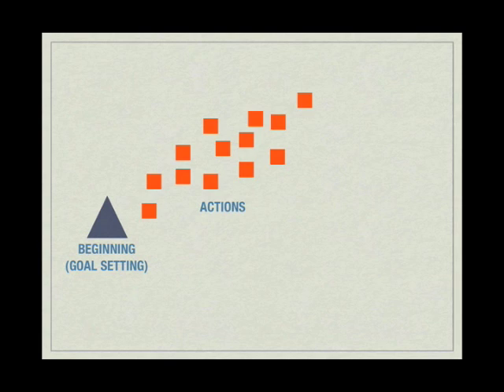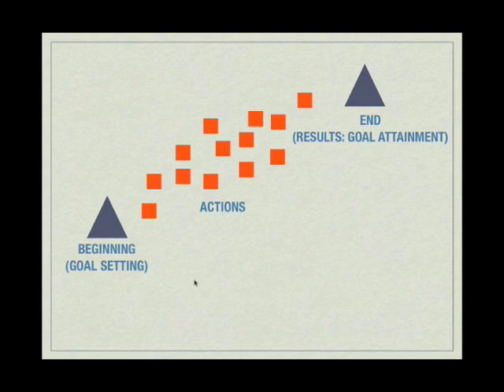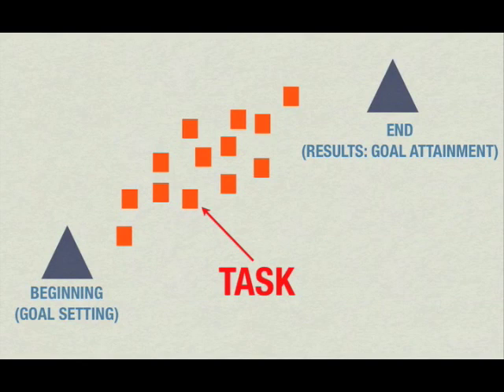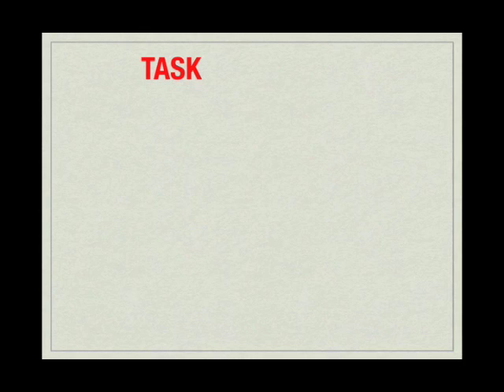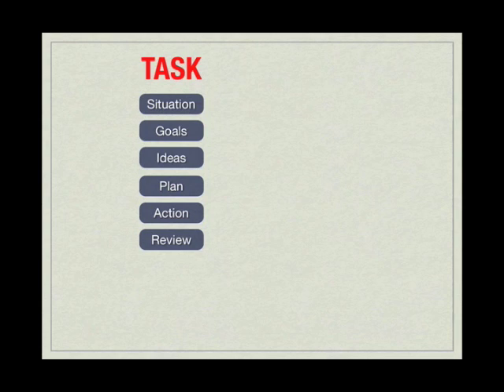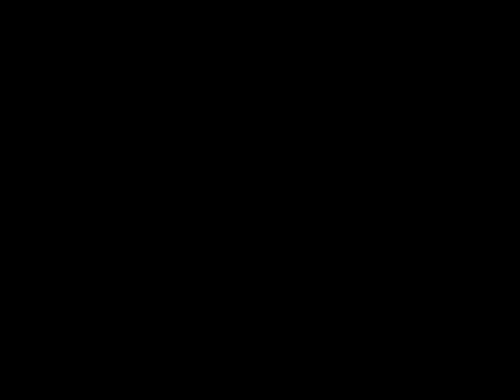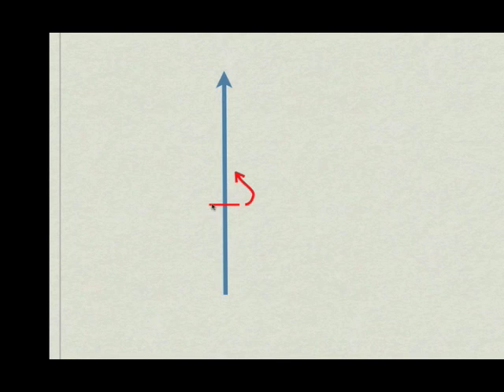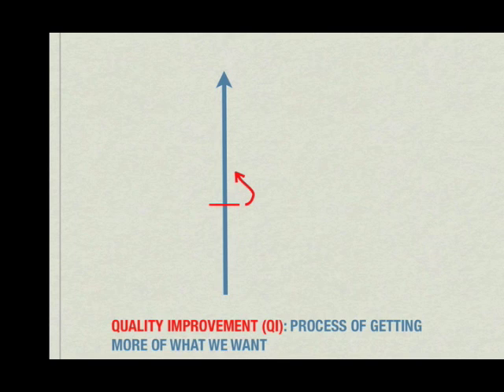logbook-concepts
This video describes three concepts: project, task, and quality improvement. The speaker is Dr. Donald Elger, Professor of Mechanical Engineering at the University of Idaho. This video is a part of the Connect! Learning System .